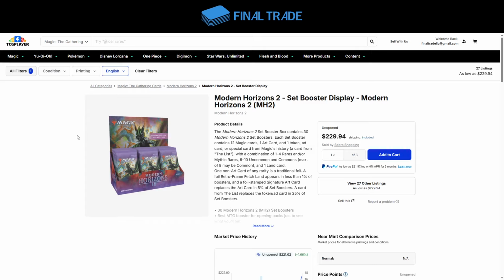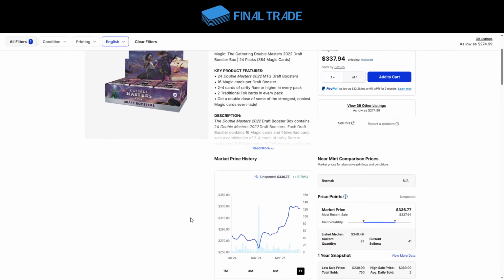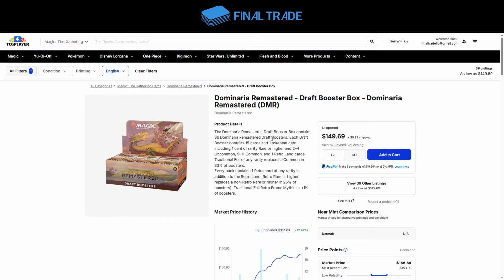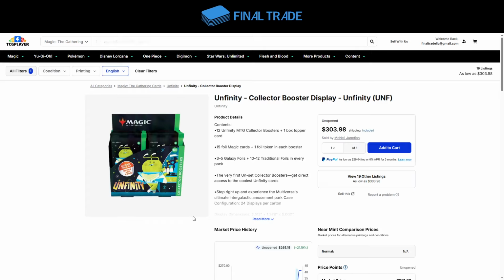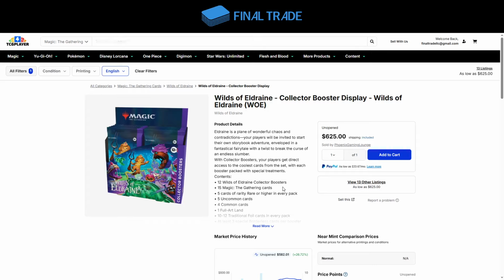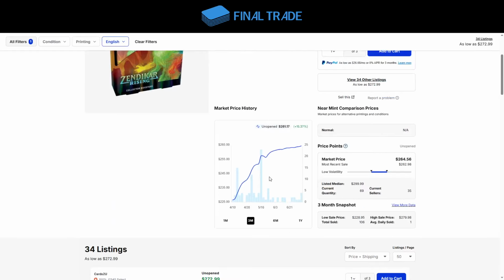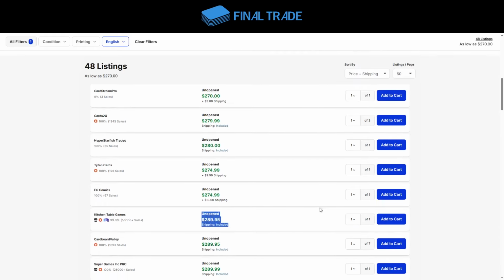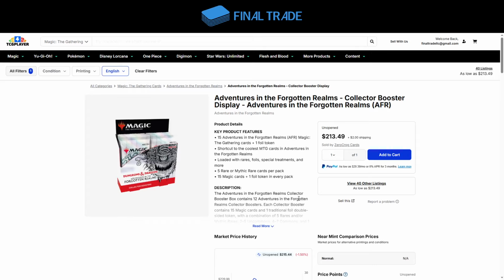Monthly Magic Market Walk. Thin inventories are pushing prices up.